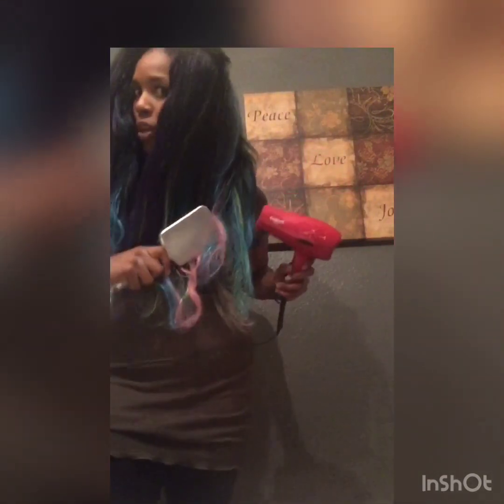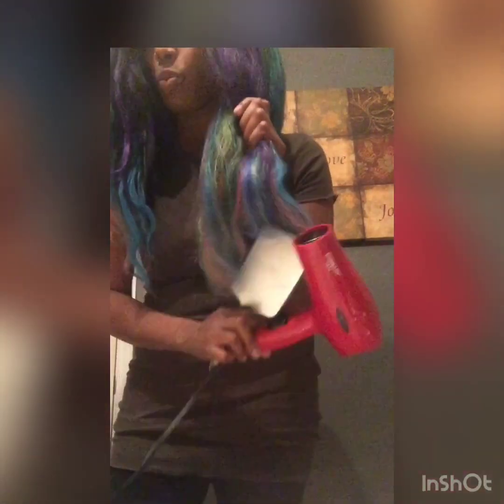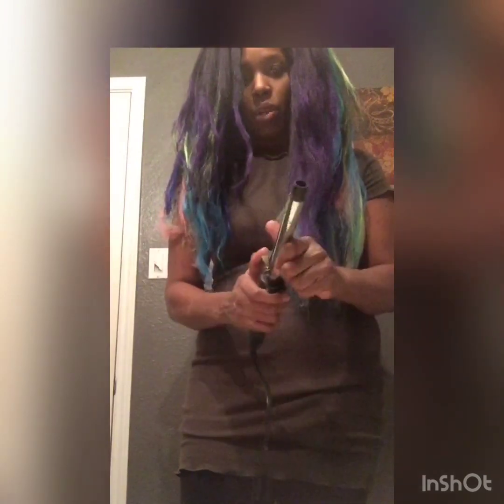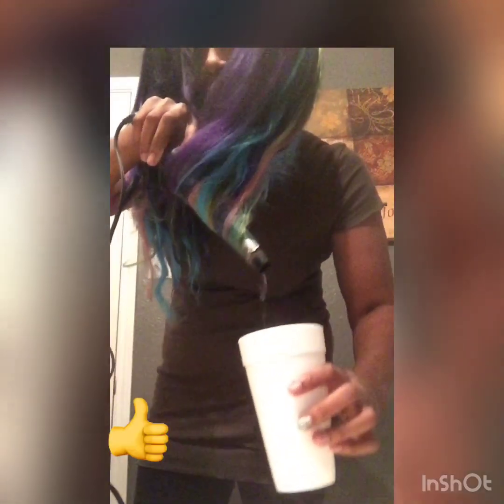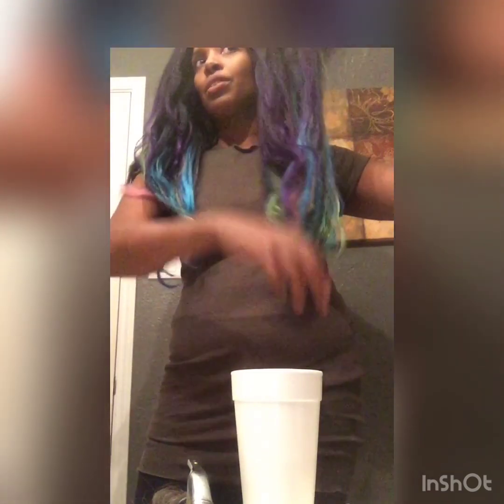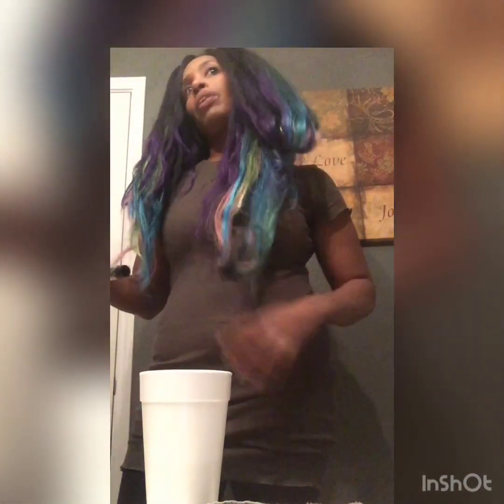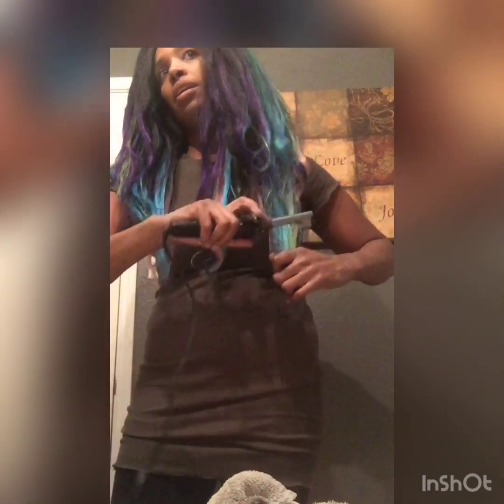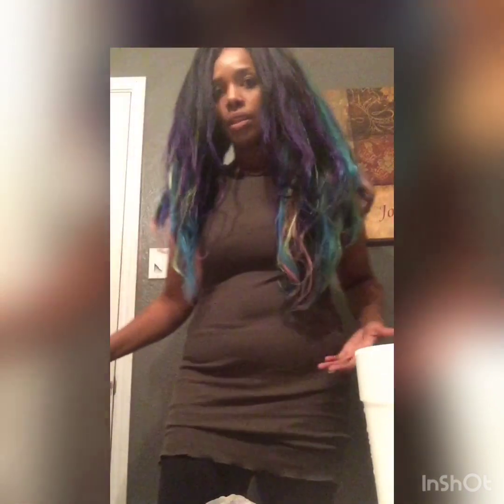HOT🔥Unicorn hair 🦄; the sweetest🍭 🌈crochet braid candy hair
Unicorn hair! A must watch! Crochet braid; how to curl below; color pattern- ombré purple, blue, green, lime, pink, royal blue yellow

Innocence EZ Braid (Pre-Stretched Braid)

Use paddle brush and blow dryer to straighten
Curling iron and hot water to curl

This is an old crochet braid that I am going to redo... so decided to try out a unicorn style before I change it.   No hate please!!! The braid was almost 1month so time for wash day!

Fun to wear... and anyone can do it!  Just corn roll braids down and crochet the color hair in! Don’t dye your hair... it’s not necessary to have fun like this!!